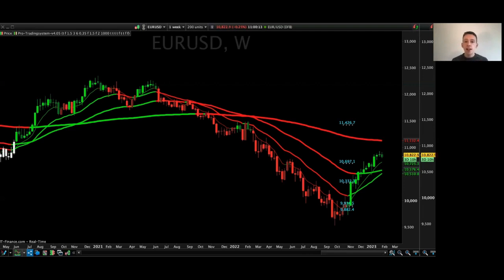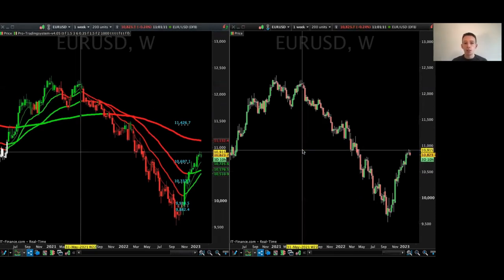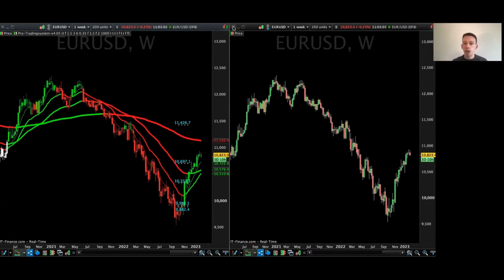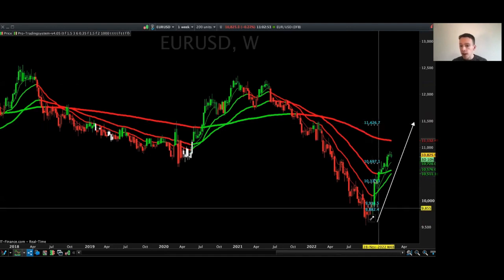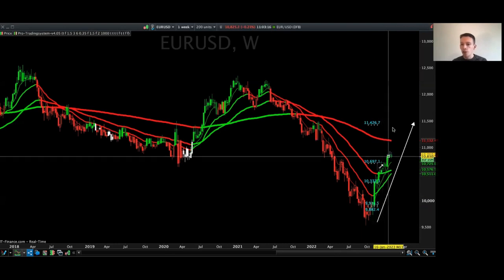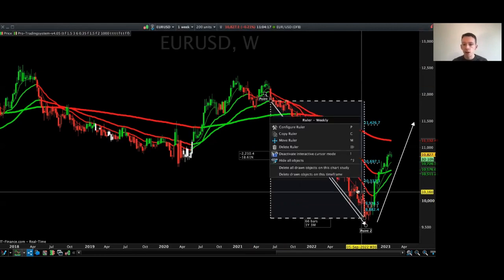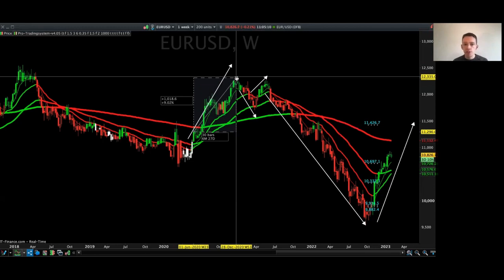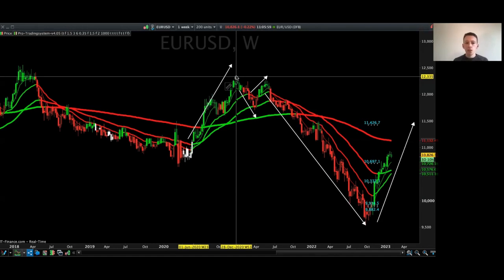Swing Trading Strategies That Work Around Your Life | Learn to Trade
We've been talking about the topic of lifestyle trading a lot recently. Essentially, how to work day or swing trading easily into your current schedule and then, later on, leveraging this trading income to reduce or replace your full-time job so that you can make the most of the lifestyle benefits trading can offer you. A better work life balance, flexibility in choosing your hours, getting your "work" out of the way in the morning so you can do what you want with the rest of your weekday - the list goes on. In this video Osian discusses some swing trading strategies that fit around your current routine and life commitments - no matter what they may be or how much of your time they currently take up. We also talk you through some examples of using this strategy on a Forex pair (EURUSD) but this trading strategy will work on any market you wish to trade - stocks, indices, commodities - any asset, any market, any time, any place. There's a trading strategy to suit your current lifestyle and then to help you change it for the better.